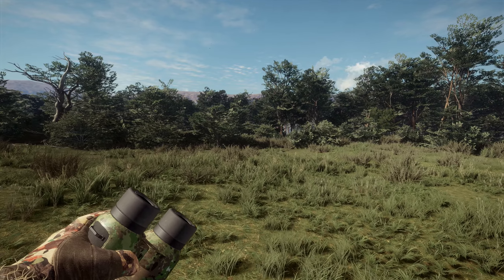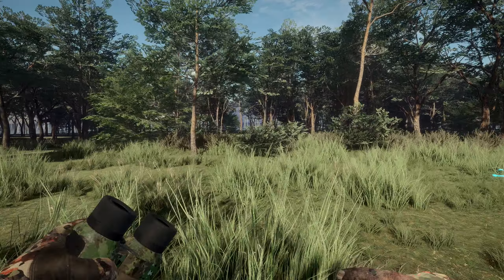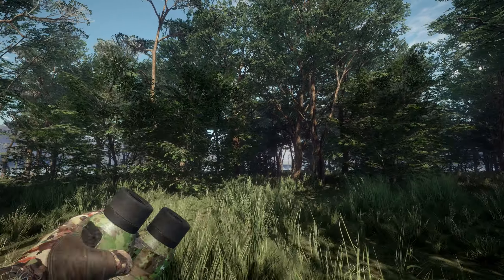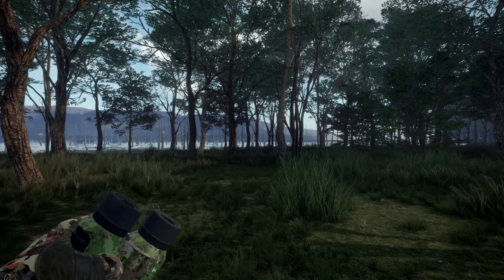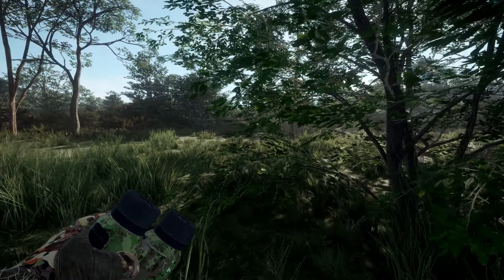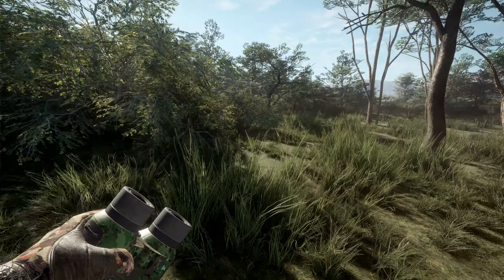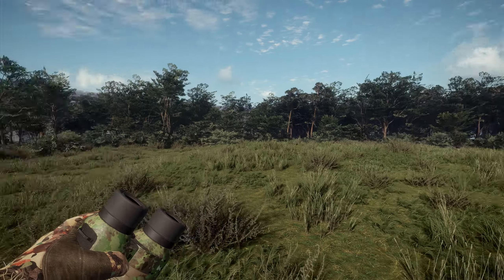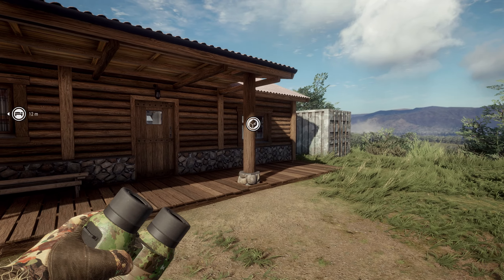ITS ABOUT TIME WE GET SCOPES